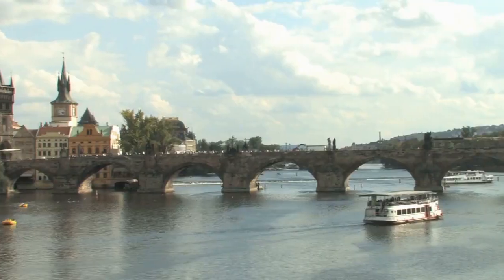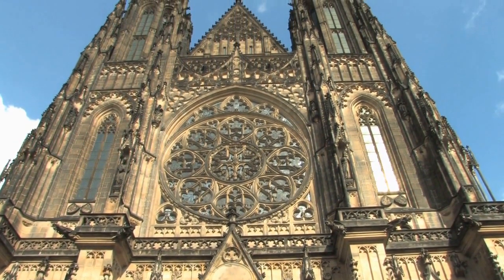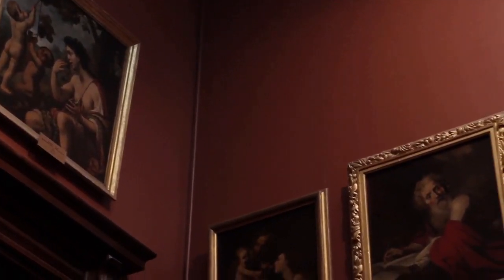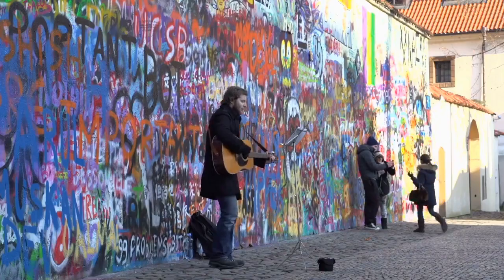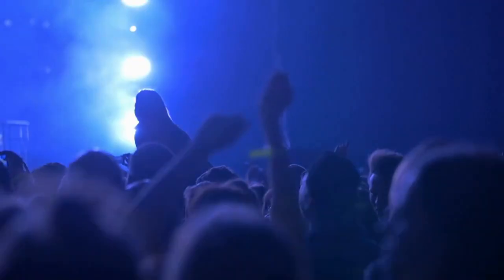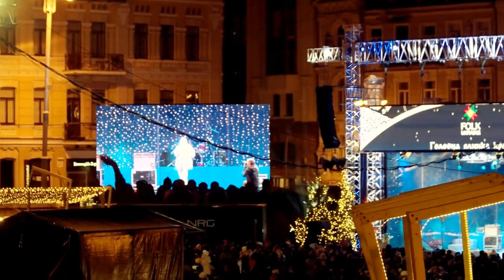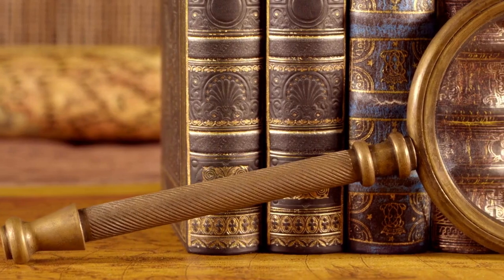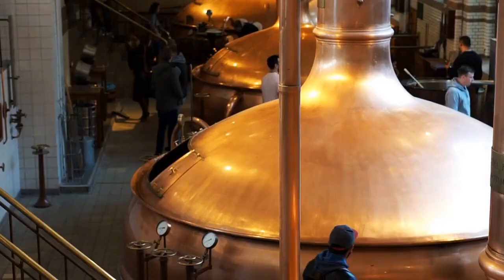Top 20 Must-Visit Attractions in Prague 🇨🇿 | Experience the Magic of Prague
Step into the fairytale city of Prague, where history, culture, and breathtaking architecture come together! 🏰✨ From the majestic Prague Castle to the iconic Charles Bridge, this guide covers the top 20 must-visit attractions in the heart of the Czech Republic. 🇨🇿

🚶‍♂️ Explore the best of Prague, including:
✅ The stunning Prague Castle 🏰
✅ The historic Charles Bridge 🌉
✅ The mesmerizing Astronomical Clock ⏳
✅ The charming Old Town Square 🏛️
✅ The famous John Lennon Wall 🎨